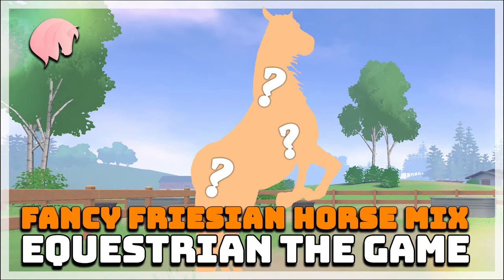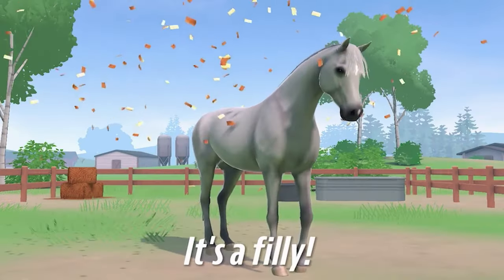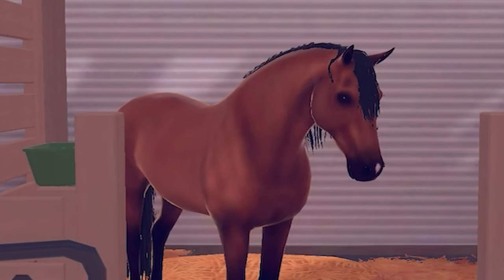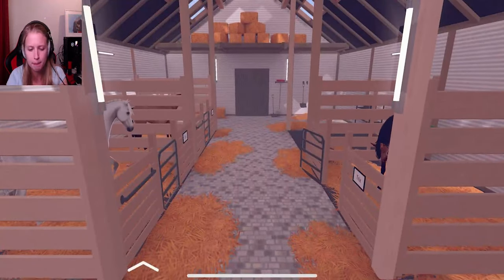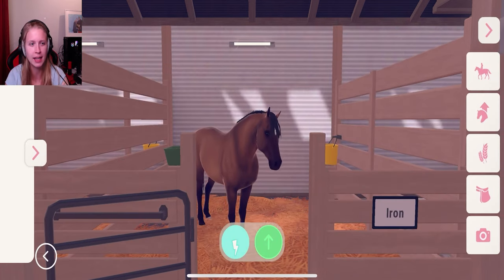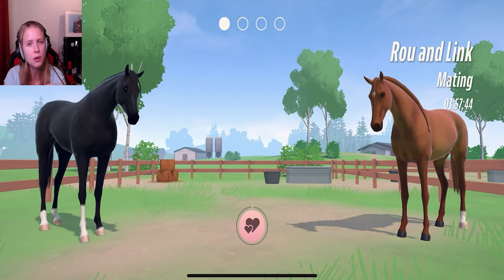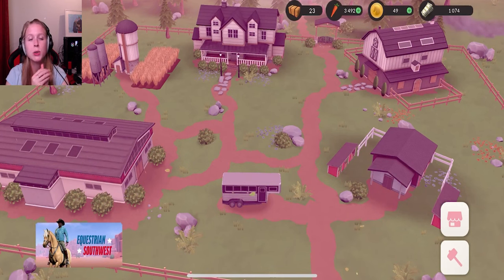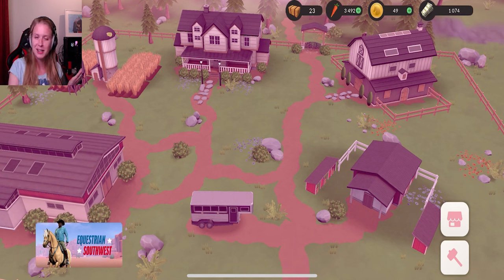Fancy Friesian Horse Mix! [Equestrian The Game] BREEDING!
Hello Lovlies 💕

Have you any awesome horses in Equestrian The Game?
I'm like getting more and more surprised for each new foal 😍
Today is no exception 🌸

🐎 What is Equestrian The Game?

Equestrian The Game is a new horse game for mobile devices, that features horse riding, breeding and competing.

Chapters 📚:

0:00 Intro
1:01 New Foals!
2:38 Potential & personalities
6:04 8 New Horses intro Breeding!
8:47 Ending